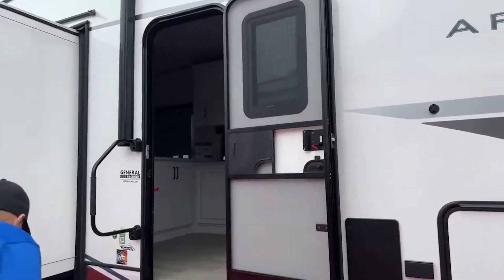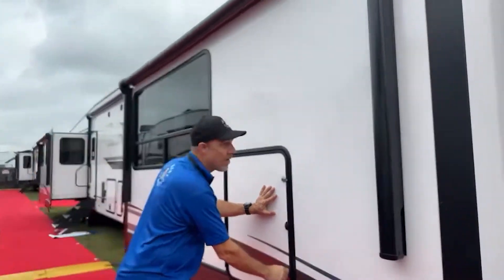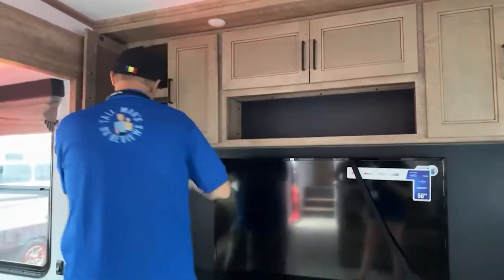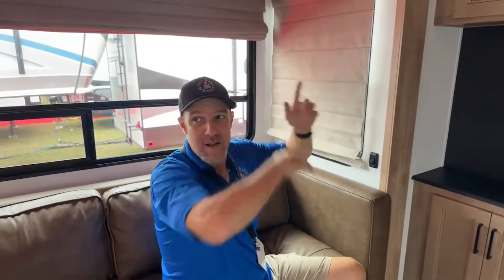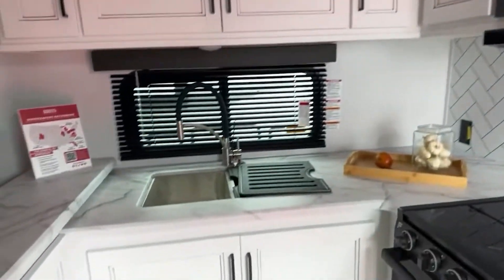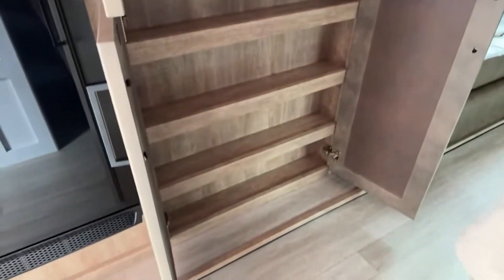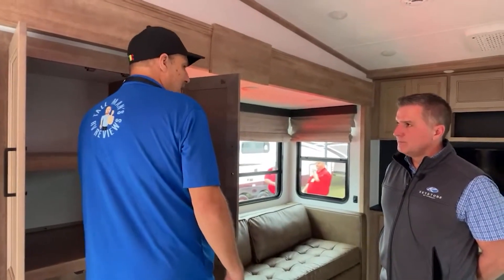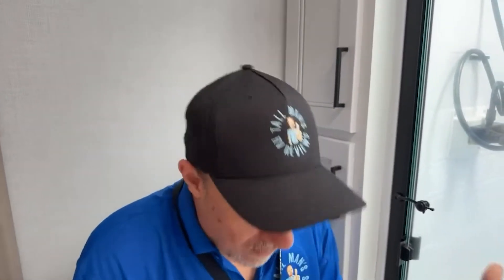2024 Arcadia 294SLRD: Keystone's Latest Fifth Wheel Marvel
This is the 2024 Arcadia 294slrd. This is Keystones Latest 5th wheel.  We hope you enjoy.